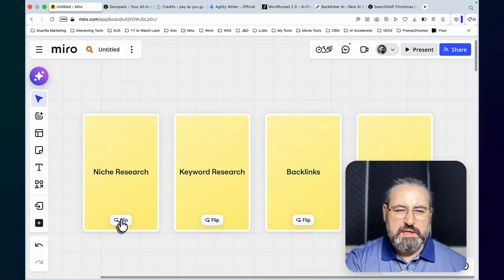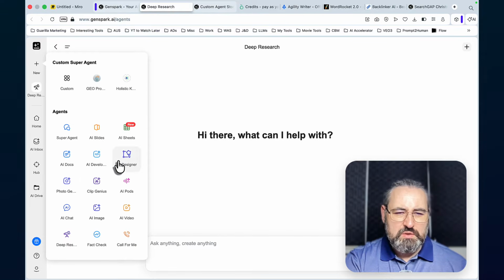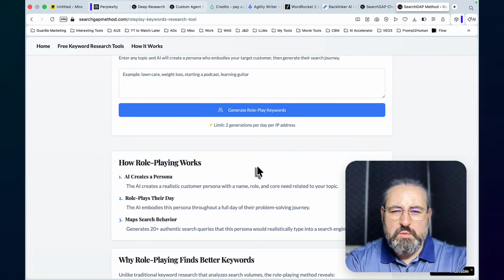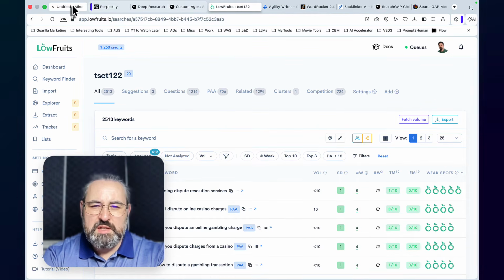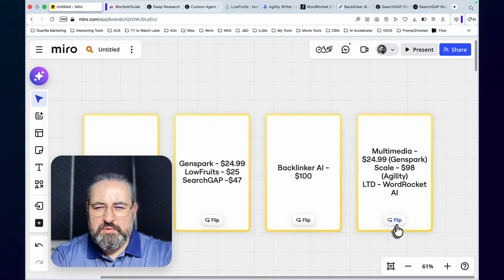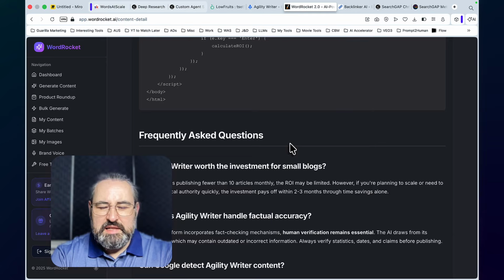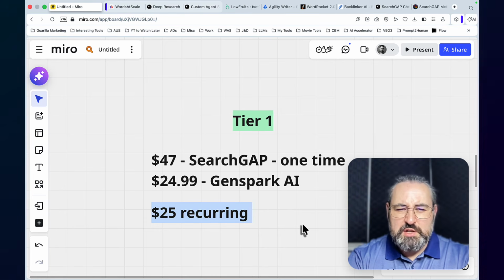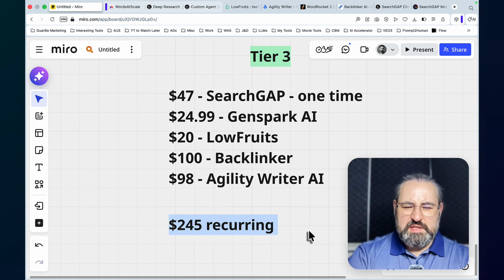Best SEO Tools For Beginners In 2026 + Drive Traffic FAST!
/?ref=was

🔥 Create Multimedia Hubs That Rank & Get Leads!

What You’ll Learn:
- Essential SEO tools for beginners in 2026
- Tips to drive traffic using these tools
- How to effectively implement SEO strategies

TIMESTAMP CHAPTERS:
00:00 - Intro to Best SEO Tools
01:45 - Why SEO Tools Are Important
03:30 - Top Beginner-Friendly SEO Tools
05:15 - How to Use SEO Tools for Traffic
07:00 - SEO Strategies for 2026
08:45 - Summary and Final Thoughts
09:18 - Closing Remarks

FAQ:
Q: What are the best SEO tools for beginners in 2026?
A: Some of the top SEO tools include Genspark AI, Ahrefs, and SEMrush, which offer user-friendly features to optimize your website effectively. Learn how each tool can benefit you in this video!

Q: How can these tools drive traffic to my website?
A: By utilizing keyword research, backlink analysis, and content suggestions, these SEO tools help in strategizing your content for maximum visibility and targeted traffic generation.

Q: Are these tools suitable for small businesses?
A: Absolutely! These SEO tools are designed to cater to all businesses, especially beginners, helping you establish a strong online presence without needing advanced knowledge.

Q: Do I need to be tech-savvy to use these SEO tools?
A: Most of the tools mentioned have intuitive interfaces that are beginner-friendly. With the right guidance, anyone can learn to harness these tools effectively.

Q: How often should I use these SEO tools?
A: Regular use is recommended to stay on top of trends and adjust strategies as needed. Monthly reviews can keep your content fresh and aligned with SEO best practices!